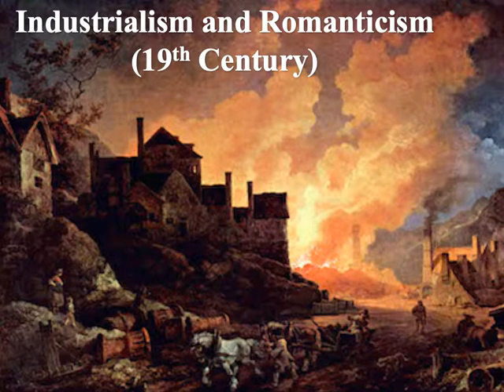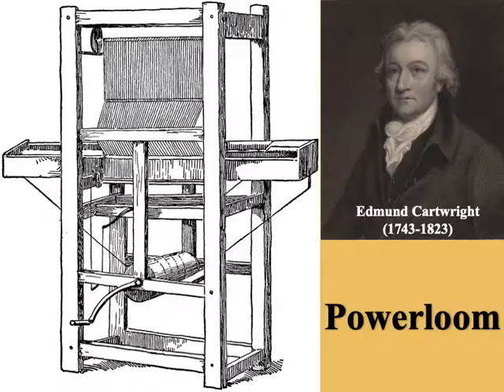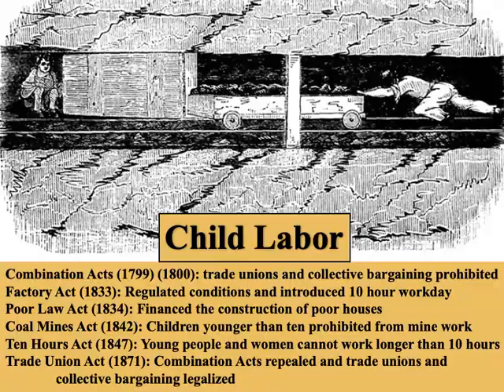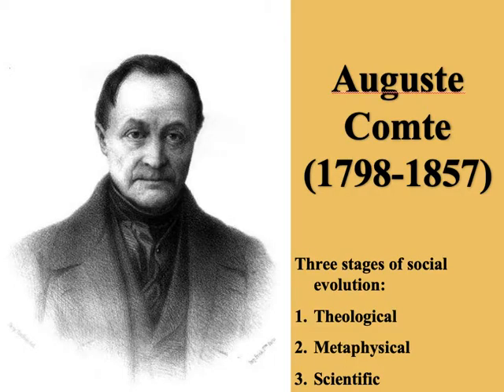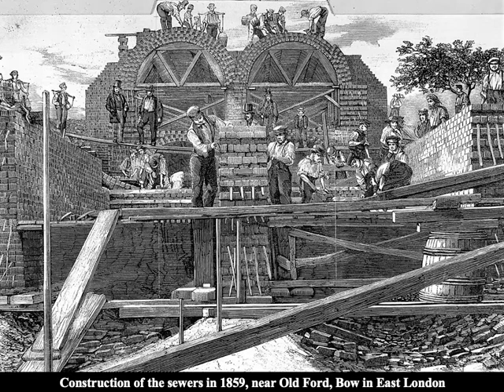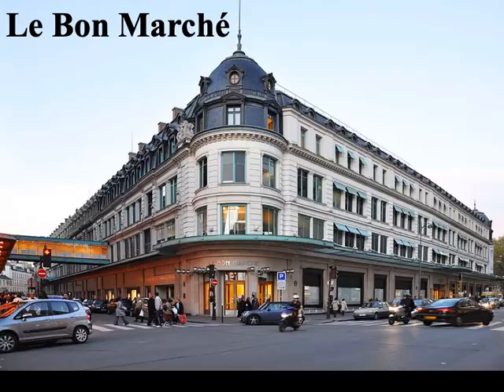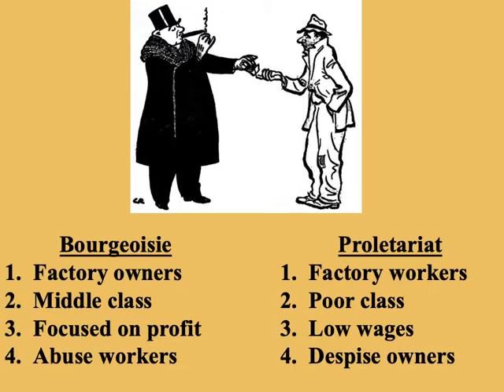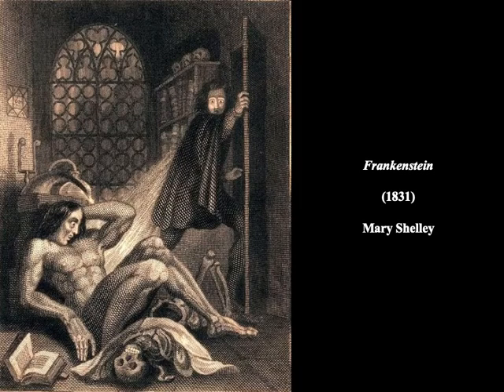Industrialism and Romanticism Lecture Review Video